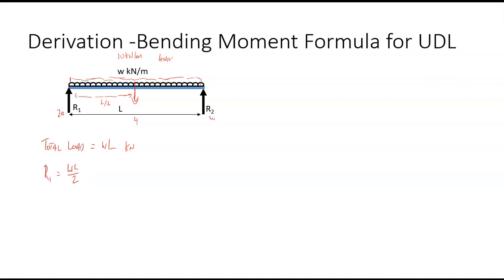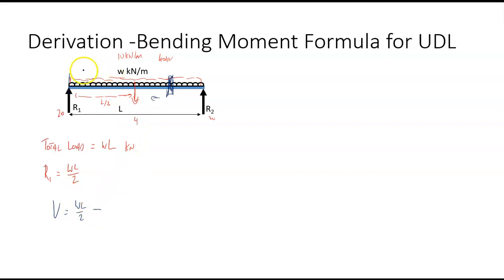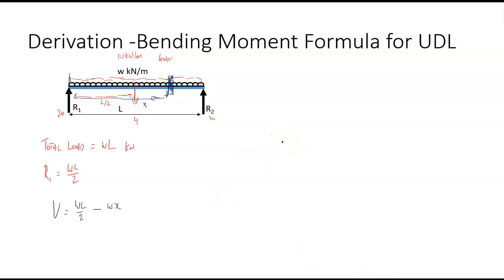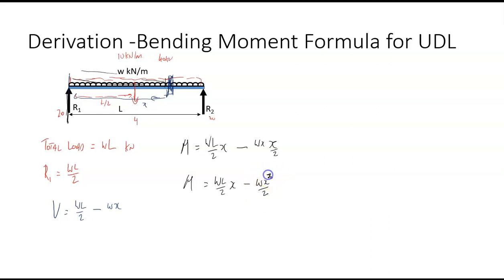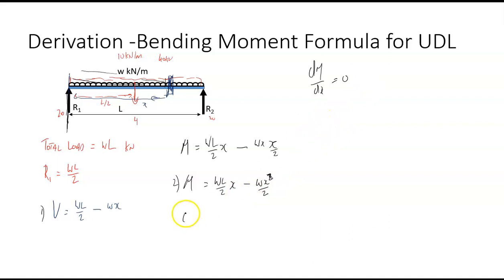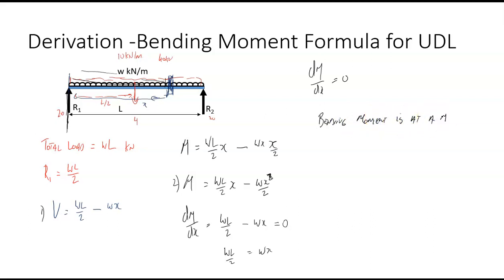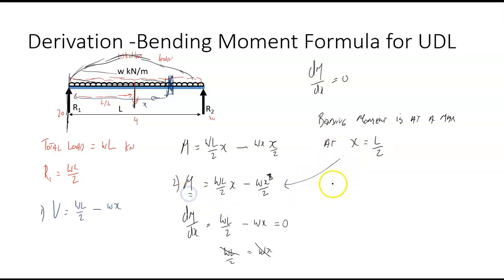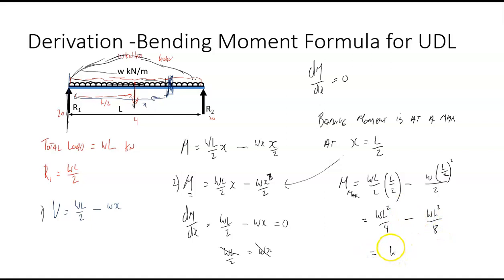Video 15 Derivation of formula for SF and BM of a UDL simple supported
This video shows how to derive the Shear Force and Bending Moment formula for a simply supported beam with a uniform distributed load.